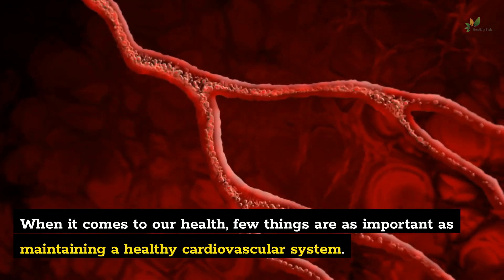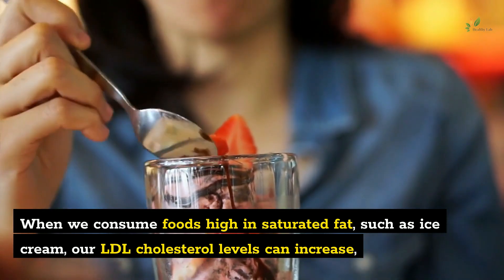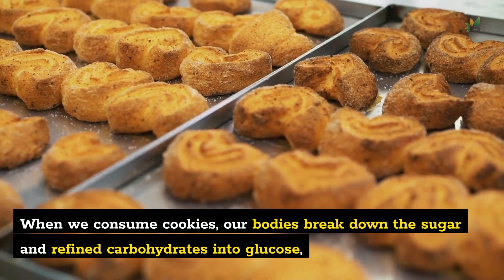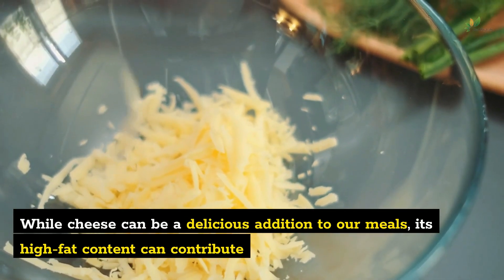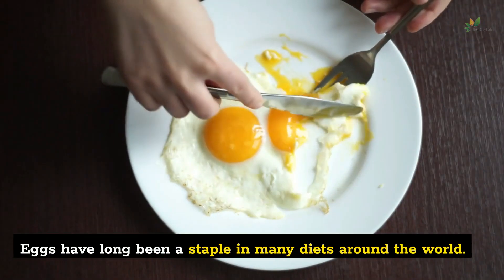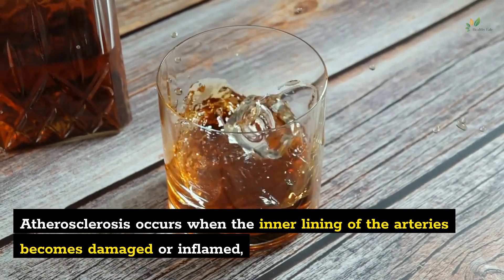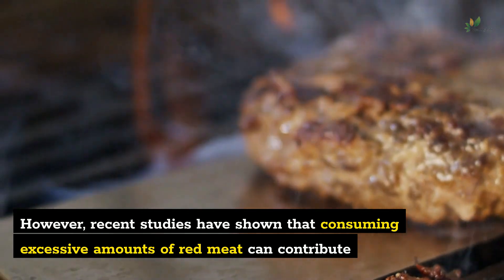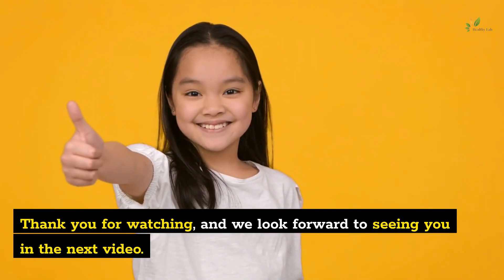Unmasking the Silent Killers: The Top 10 Foods That Promote Arterial Plaque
Plaque in the arteries, also known as atherosclerosis, is a condition characterized by the buildup of fatty deposits in the walls of the arteries. These deposits consist of cholesterol, fat, calcium, and other substances that gradually accumulate and harden over time, narrowing the arteries and restricting blood flow. This can lead to various cardiovascular problems, such as heart attacks and strokes. While there are several factors that contribute to the development of plaque in the arteries, including genetics, smoking, and lack of physical activity, diet plays a significant role as well. Certain foods can contribute to the formation of plaque, particularly those high in saturated and trans fats, cholesterol, and sodium. These include processed meats, fried foods, full-fat dairy products, sugary snacks and beverages, and foods containing partially hydrogenated oils. It is important to maintain a balanced and healthy diet, rich in fruits, vegetables, whole grains, lean proteins, and healthy fats, to reduce the risk of plaque formation and maintain optimal cardiovascular health.